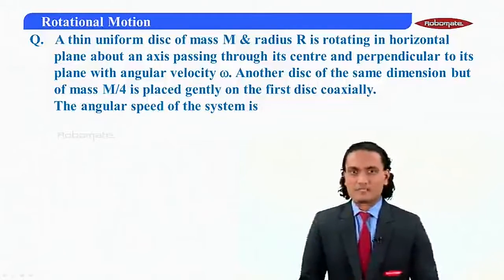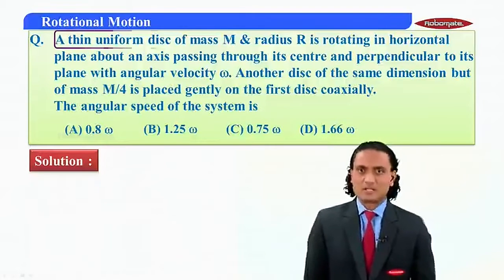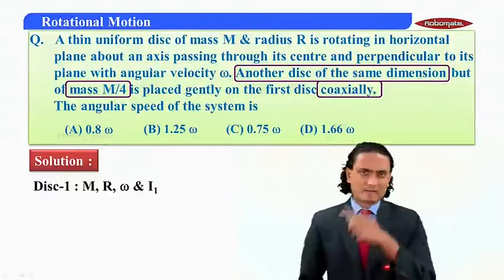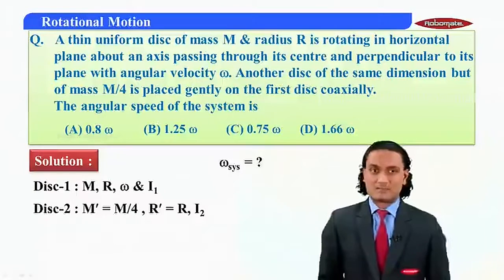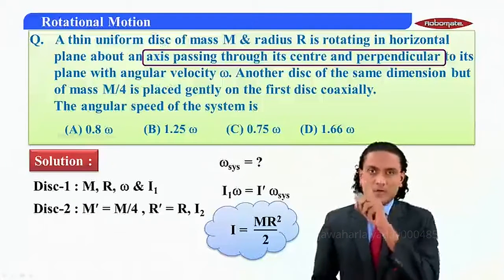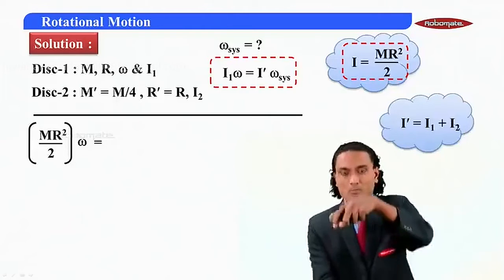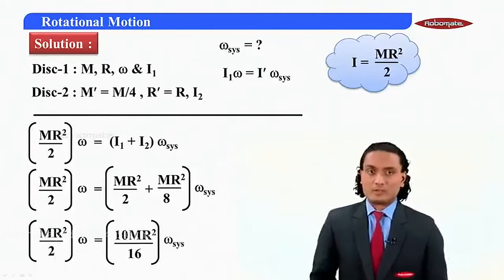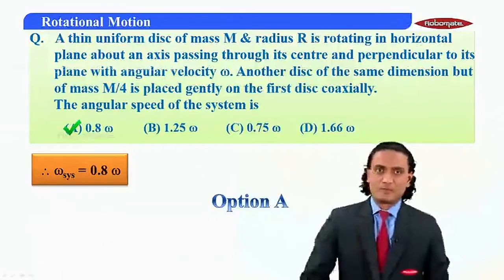RM part 58